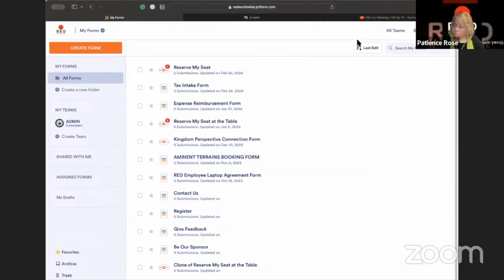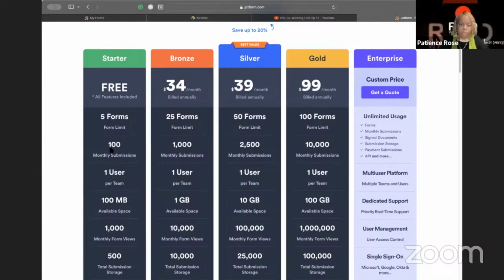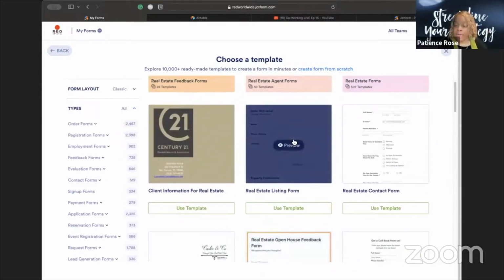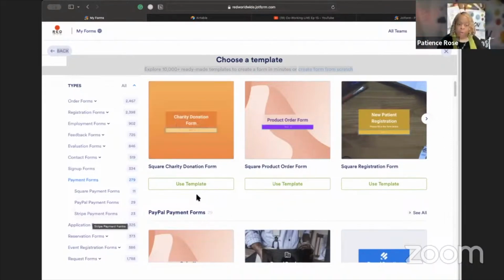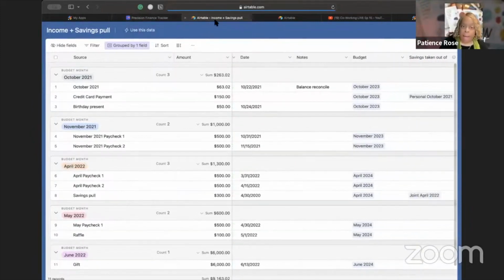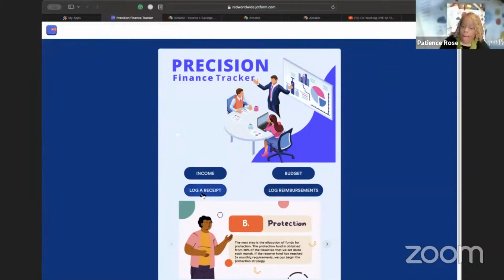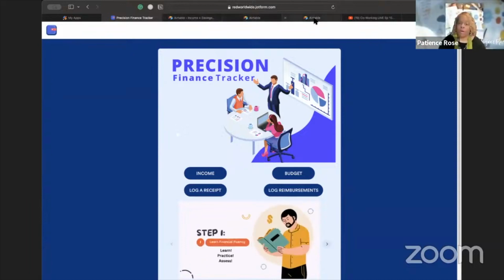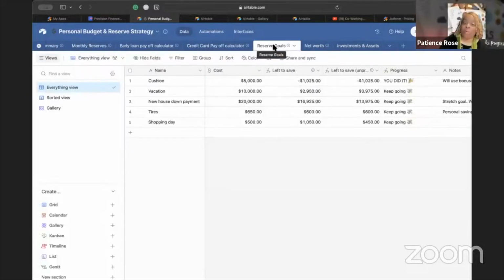Top No Code App Integration For Businesses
🛠️ Learning No-Code Tech Tools for Efficiency & Automation 🚀

Discover powerful no-code tech tools to streamline your operations, reduce clutter, and boost efficiency! Join us as we explore how Jotform and Airtable can revolutionize your workflow, from creating databases and forms to automating tasks seamlessly. Learn how to integrate these tools for maximum efficiency and effectiveness, all without the need for complex coding. 📊💻

What we will learn today:

💡 Jotform and Airtable integration for creating databases, forms, workflows, and automations.
🔄 Airtable's versatile templates and integrations for diverse business needs.
💰 Collect payments and streamline operations efficiently at a low cost.
Topics Explored:

Jotform Overview:

📝 Easily create online forms and workflows with Jotform's intuitive interface.
🌐 Forms can be embedded on websites, shared via email/text, or used as standalone webpages.
🖱️ Enjoy drag-and-drop form building, customizable templates, branding options, and built-in payment processing.
💯 The free plan offers up to 100 submissions per month, with discounted paid plans available for nonprofits.
Airtable Overview:

📊 Experience the versatility of Airtable, a spreadsheet-database hybrid for efficient data organization and collaboration.
📂 Explore templates tailored for various needs like CRM, project management, inventory, and more.
🗓️ Visualize data in grids, calendars, galleries, and set up automations to trigger actions based on data changes.
🛠️ Integrate with a range of tools like chatGPT, payment processors, and explore base templates available in the Universe section.
Integrating Jotform and Airtable:

🔄 Seamlessly connect Jotform forms to Airtable bases using integration settings.
💻 Automate data collection and storage workflow as form submissions are saved directly to Airtable.
Sample Use Cases:

💼 Track finances with budgeting and income/expense logging via Jotform, saving data to Airtable.
🏠 Streamline real estate client intake forms, feeding data into Airtable CRM for efficient management.
📅 Simplify event registration and payment processes, with form submissions saving to Airtable for seamless event management.
🧑‍💼 Optimize job candidate application forms, flowing data into Airtable for streamlined recruiting.
Next Steps:

📝 Sign up for free accounts on Jotform and Airtable to get started.
📊 Try the provided Project Tracker Airtable template for hands-on experience.
⚙️ Explore automations and workflows to enhance efficiency using these tools.
📅 Schedule an advisory session for personalized guidance on implementing these tools into your workflow.
Join us as we unlock the power of no-code tech tools to supercharge your efficiency and automation! Don't miss out on this opportunity to take your operations to the next level. 🚀🔧

While we strive to keep the information up-to-date and accurate, tax laws and regulations are subject to change, and individual circumstances can vary. Therefore, it is recommended to consult with a professional advisor, tax professional or attorney before making any financial or legal decisions.